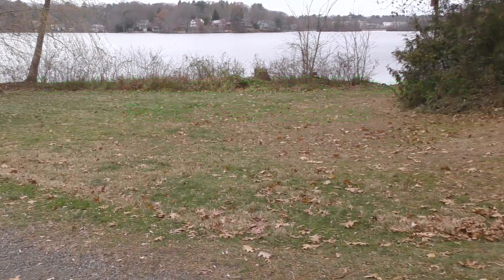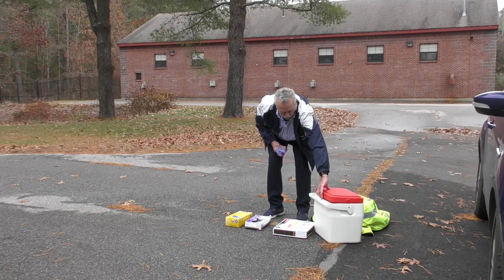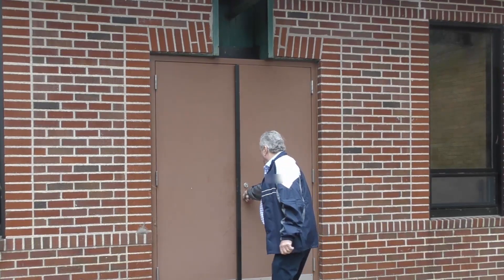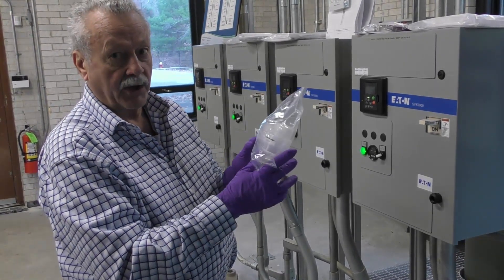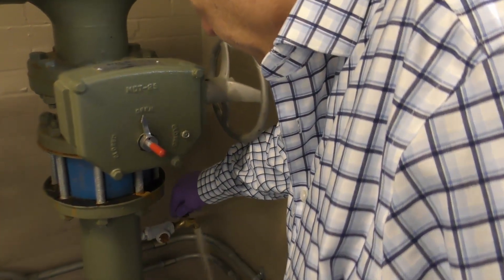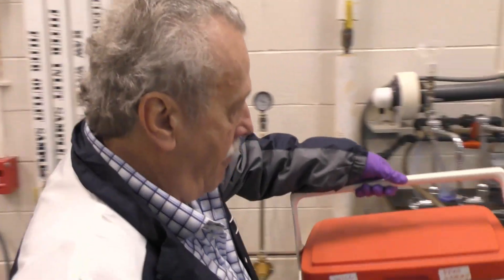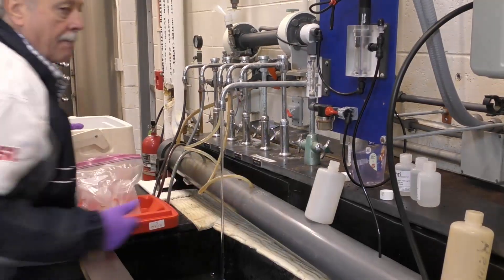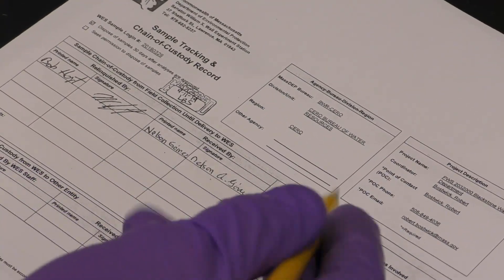Sample Collection for PFAS Testing at Public Water Supplies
This video demonstrates how to collect raw water samples from the well building and finished water samples from the treatment building.  Public Water Suppliers should check their sampling schedules or follow the directions of their MassDEP Regional Office to determine where to collect samples.

It's written and conducted by Bob Hoyt, MassDEP Drinking Water Program Technical Assistance Provider, and directed and edited by Eric Cheung.  It was recorded at the water treatment system at Morses Pond, Wellesley, MA.